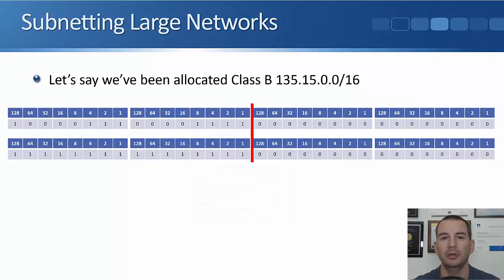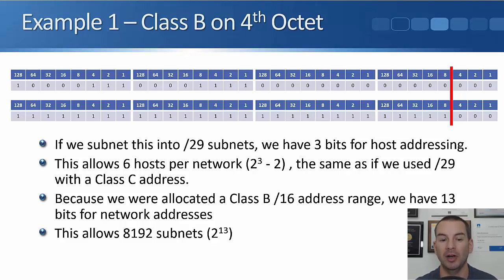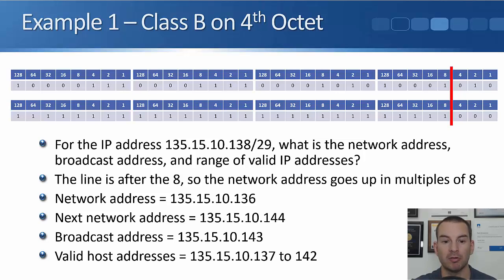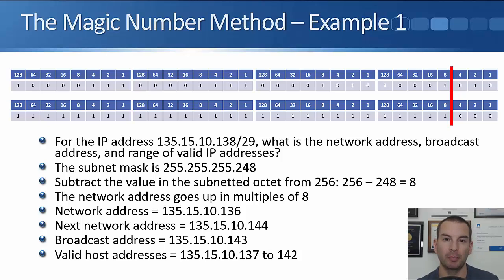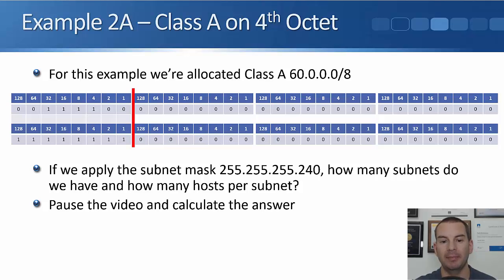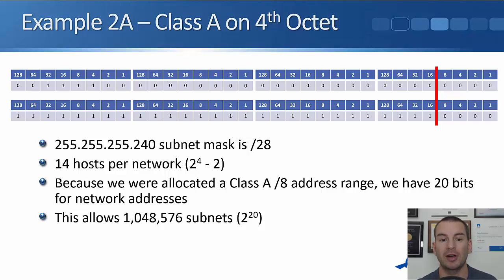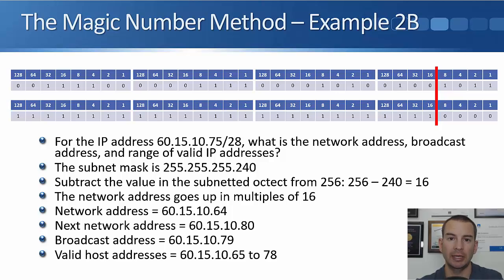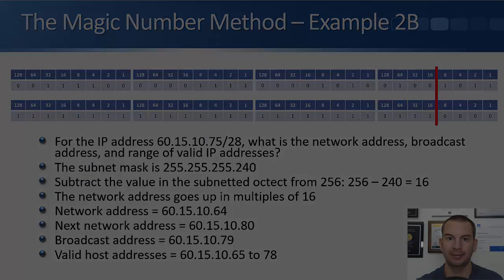Free CCNA 200-301 Course 08-08: Subnetting Large Networks Part 1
I explain Subnetting Large Networks Part 1 in this video.

Thanks!
Neil